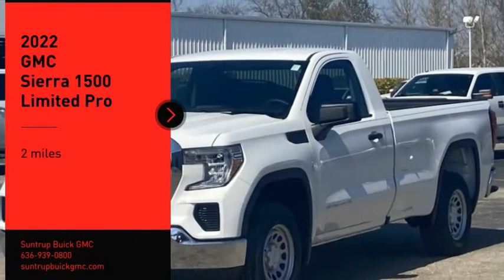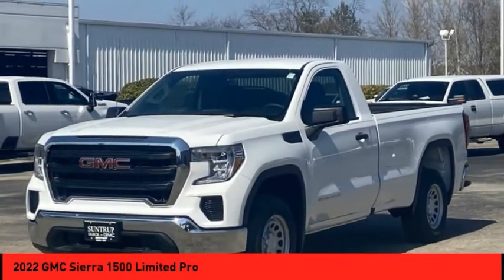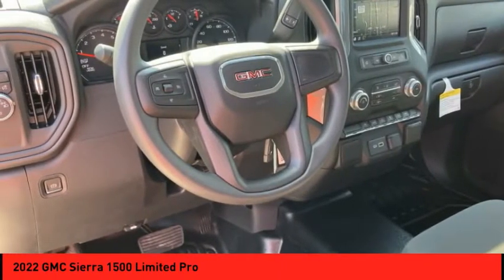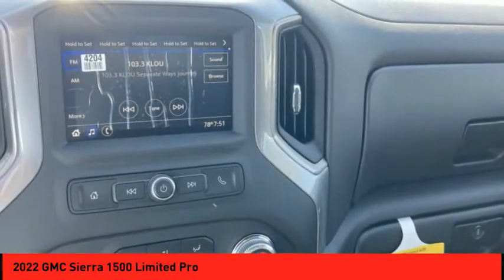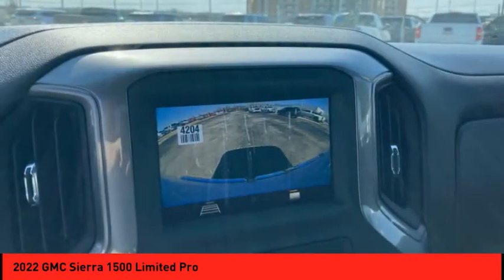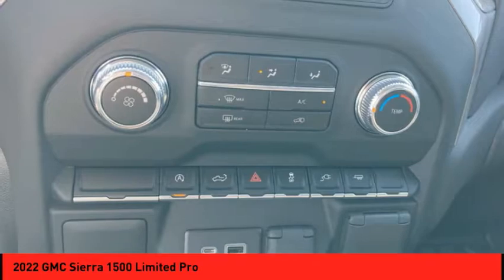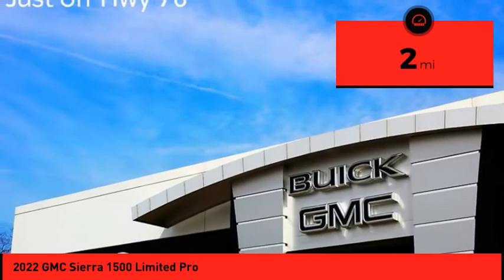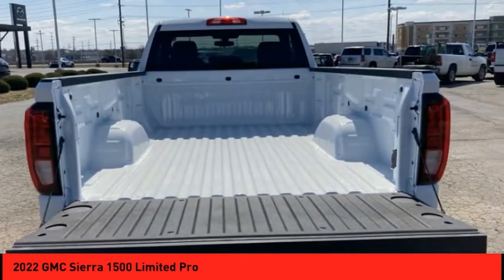2022 GMC Sierra 1500 Limited St. Peters MO 52098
2022 GMC Sierra 1500 Limited Pro

This Summit White 2022 GMC Sierra 1500 Limited Pro might be just the regular cab for you.  For a good-looking vehicle from the inside out, this regular cab features a gorgeous summit white exterior along with a grey interior.  Interested? Purchase your vehicle completely online and WE'LL DELIVER it to your home!* After market Equipment may not be reflected in the price above**Price does not include $199 painted pinstripe were applicable, Processing fee of $199, Tax, Title or License.